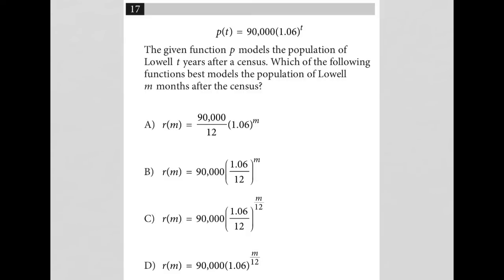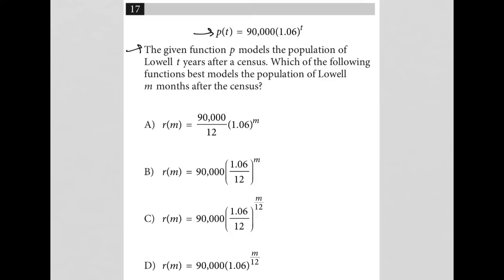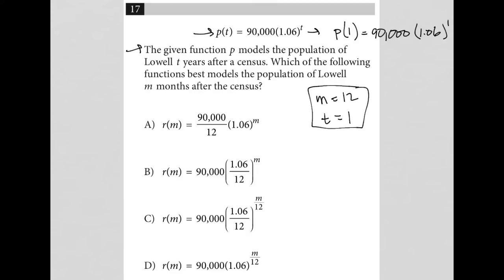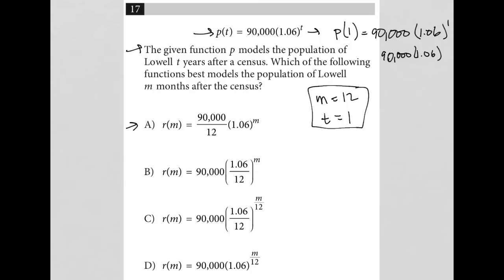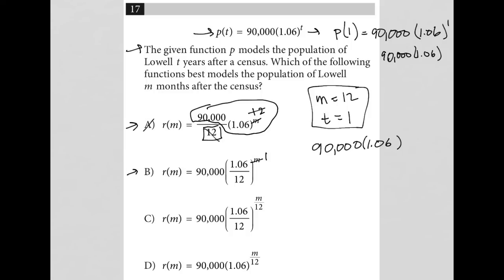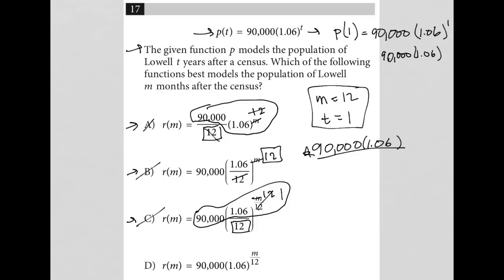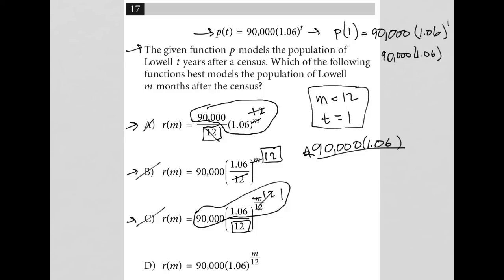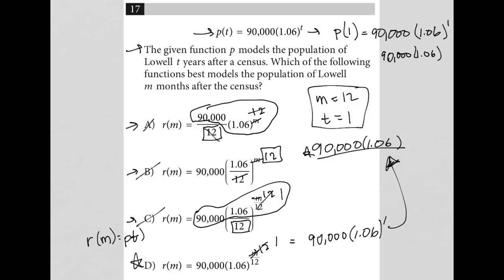P(t) = 90,000(1.06)^t; The given function p models the population of Lowell t years after a census..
Digital SAT Question Bank: Advanced Math (HARD)

P(t) = 90,000(1.06)^t

The given function p models the population of Lowell t years after a census. Which of the following functions best models the population of Lowell m months after the census?

ID: 54bf74ea Student QBank